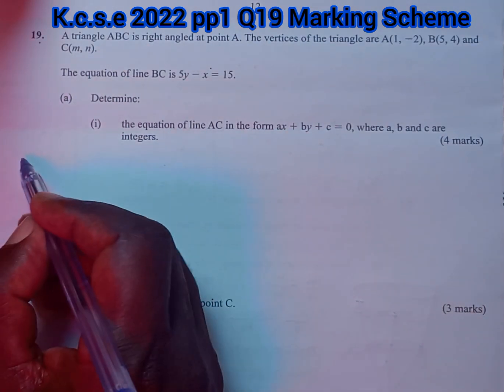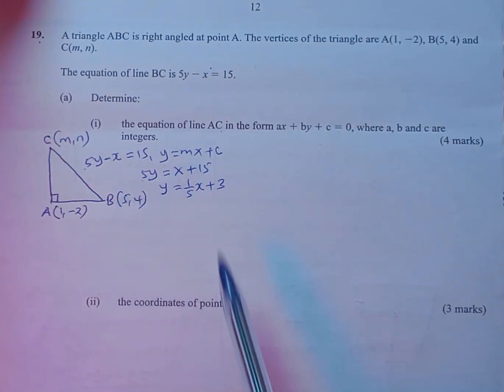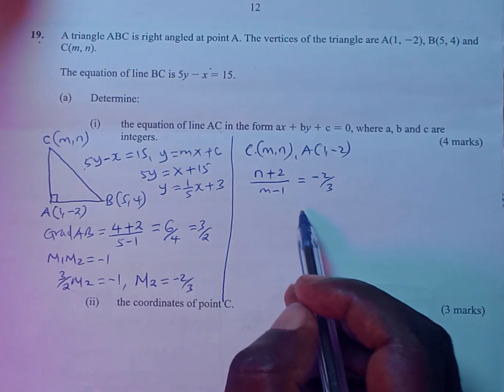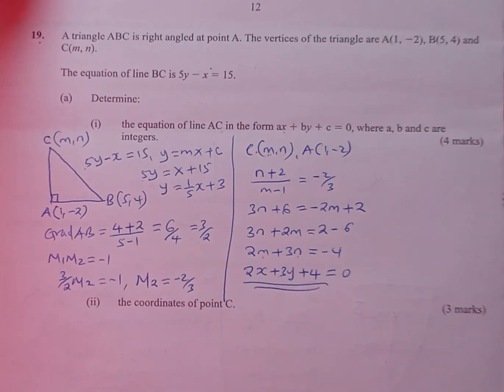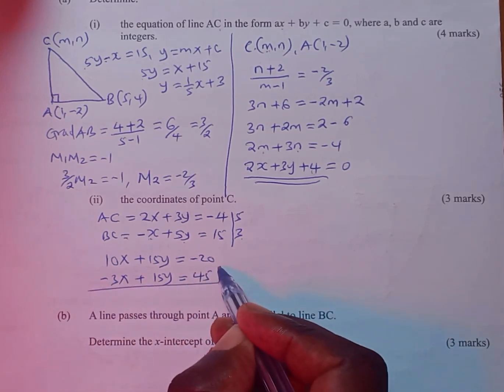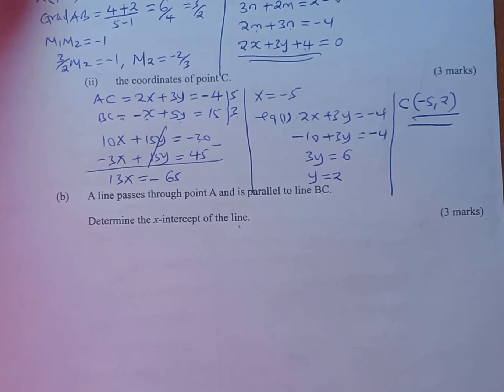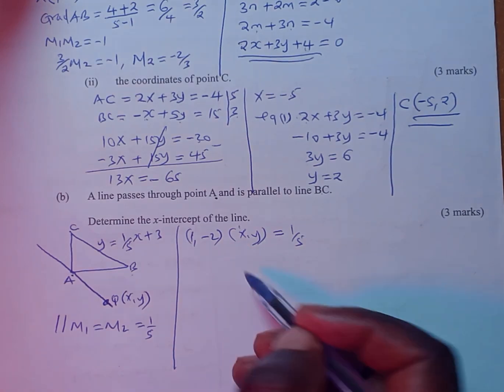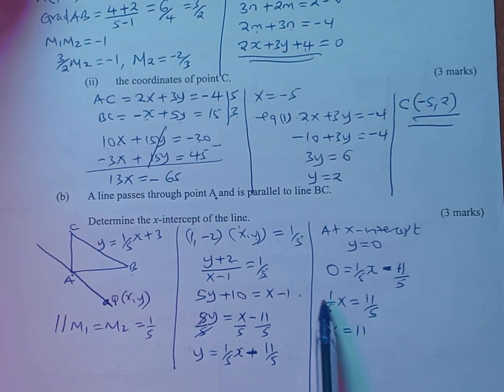Gradients and Equations Of straight Lines.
This video tackles an application question from form 2 under gradients and Equations of straight lines.